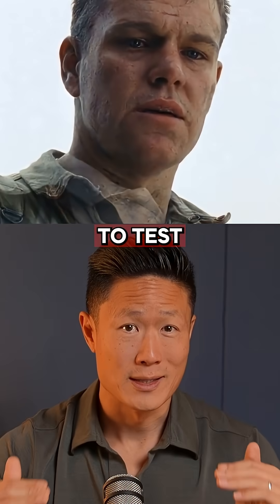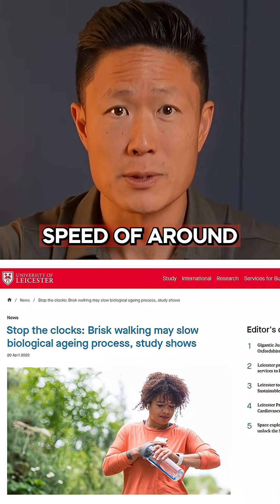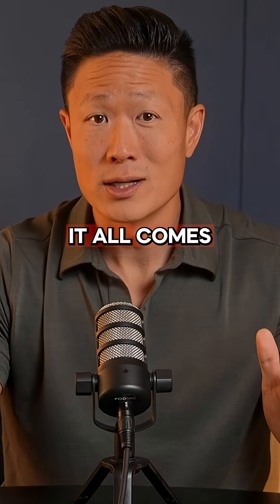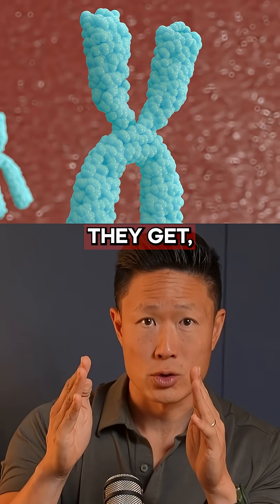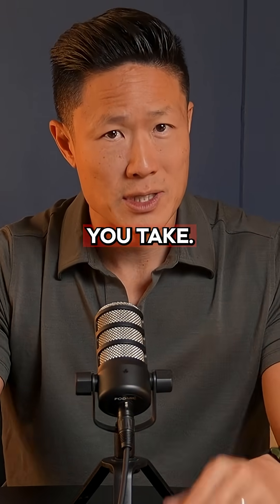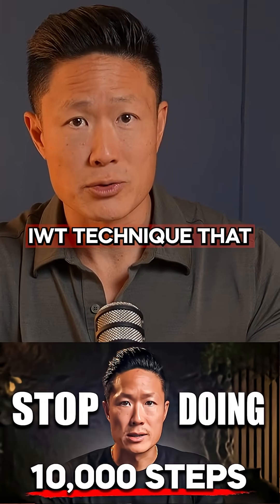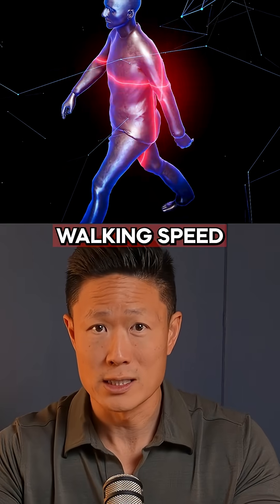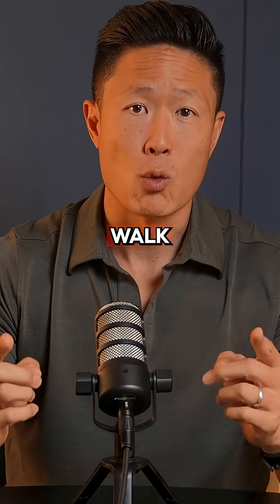Comment "WALK" and I'll send it to you.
Your walking speed reveals your biological age.

University of Leicester researchers discovered that fast walkers (4 mph) have biological ages 16 years younger than slow walkers.

The science? Telomeres are protective DNA caps that shorten with age. Brisk walkers maintain longer telomeres, meaning their cells are literally younger.

It's not about hitting 10,000 steps, shuffling around. It's about intensity. Walking with purpose triggers cellular regeneration that slow strolling can't match.

This makes walking speed one of the most accessible longevity tests available. No equipment needed, just pick up the pace.

Stop strolling. Start striding. Your cells will thank you.

I created a FREE guide on the walking protocol we use to help our clients lose their belly fat! Follow me and comment "WALK" and I'll send it to you.